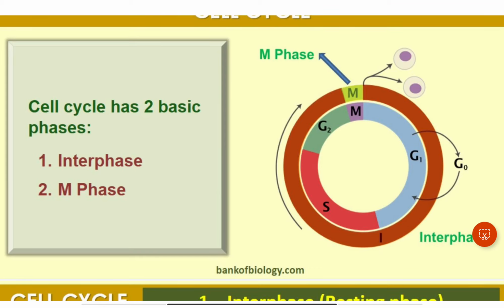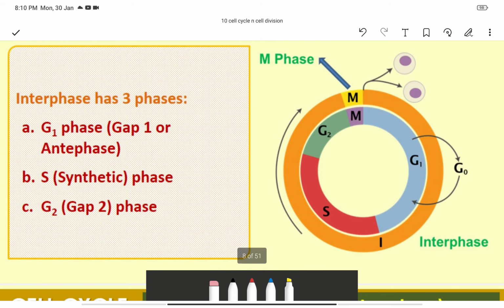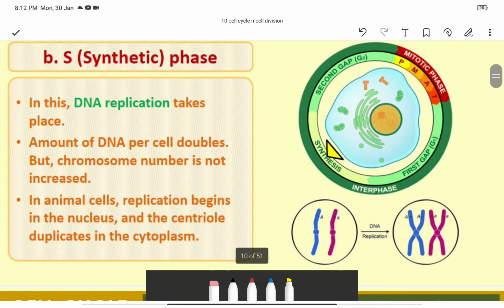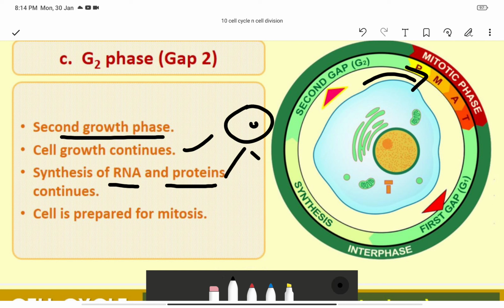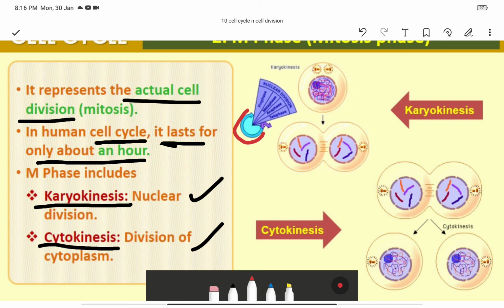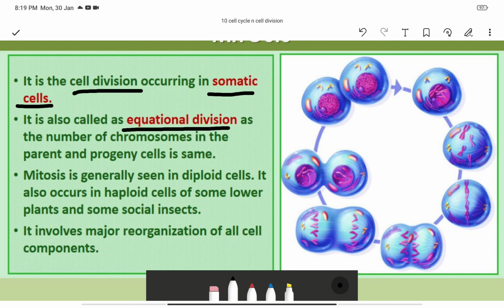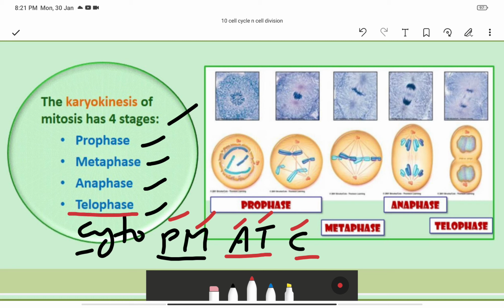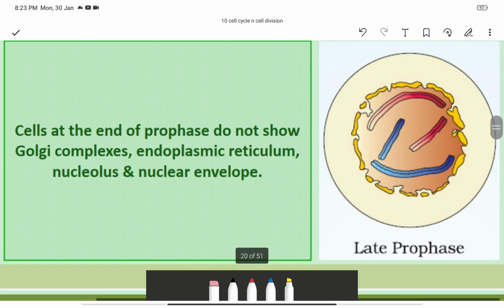Mitosis /somatic cells /equational division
Mitosis is a type of cell division in which one cell (the mother) divides to produce two new cells (the daughters) that are genetically identical to itself. In the context of the cell cycle, mitosis is the part of the division process in which the DNA of the cell's nucleus is split into two equal sets of chromosomes.